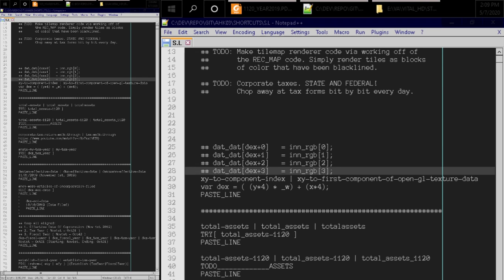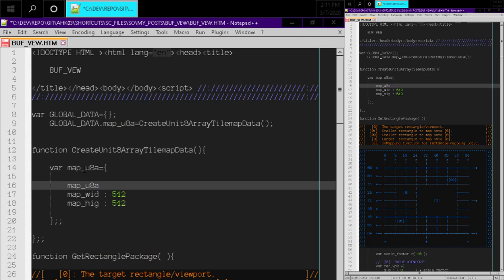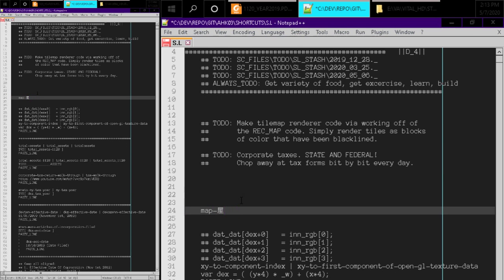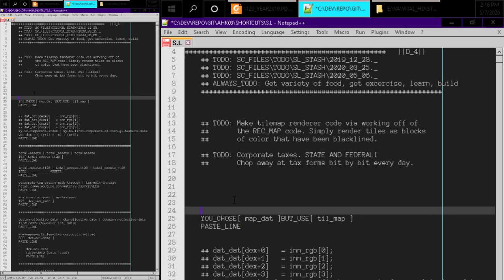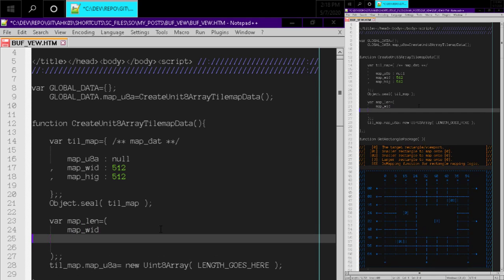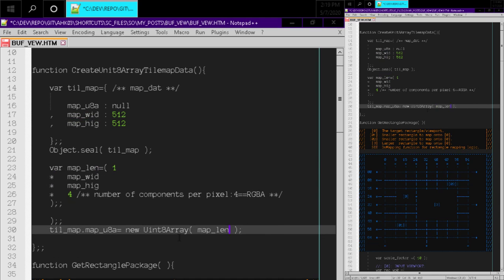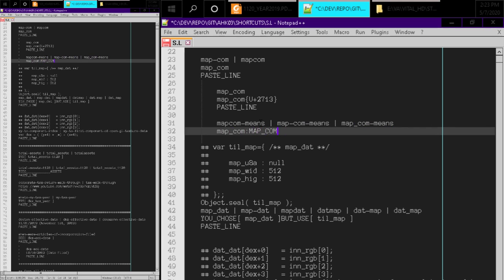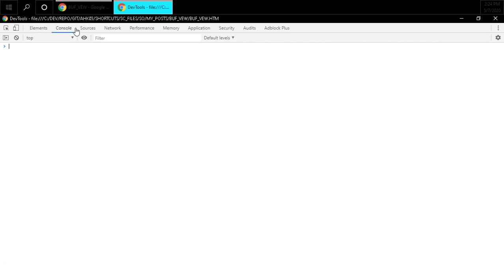[0x0E]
[0x0E]:BUF_VEW:03: Off Screen Viewport Data Sampling. HTML5.
var cur_playlist="[02]:BUF_VEW"
var prv_playlist="[01]:REC_MAP"